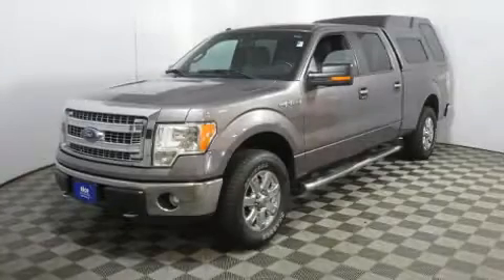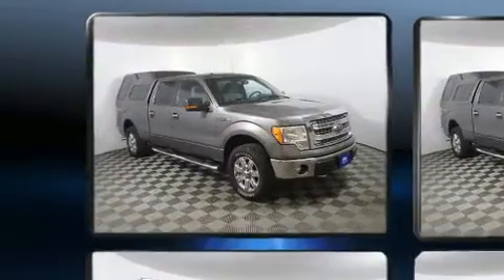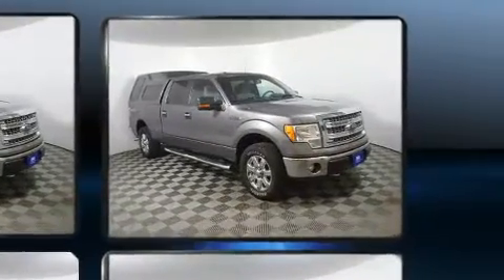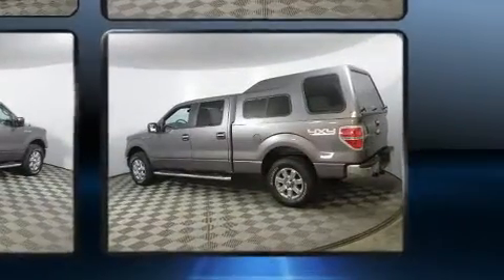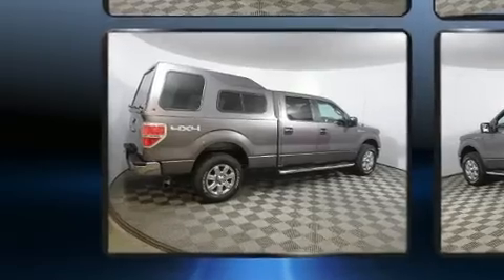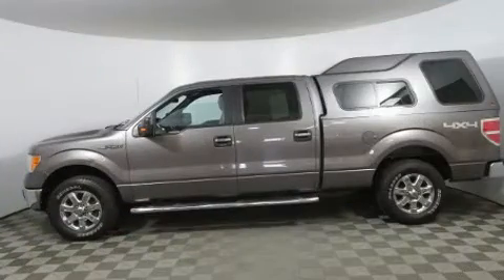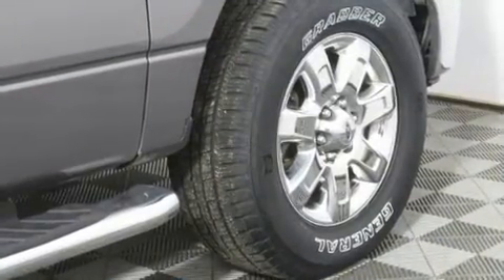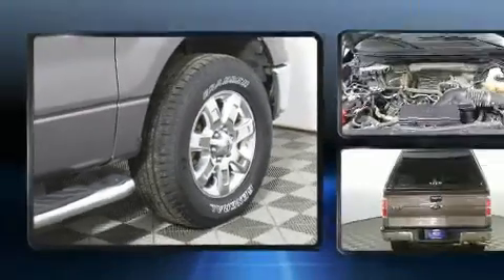2014 Ford F-150 in Sioux Falls, SD 57106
4901 W. 26th St

Experience driving perfection in the 2014 Ford F-150. A 5 liter V-8 engine pairs with a sophisticated 6 speed automatic transmission, providing a smooth and predictable driving experience. Four wheel drive allows you to go places you've only imagined. Ford prioritized practicality, efficiency, and style by including: 1-touch window functionality, a tachometer, variably intermittent wipers, a rear step bumper, air conditioning, power door mirrors, and remote keyless entry. Audio features include an AM/FM radio, and 4 speakers, providing excellent sound throughout the cabin. Passenger security is always assured thanks to various safety features, such as: head curtain airbags, front side impact airbags, traction control, ignition disabling, and 4 wheel disc brakes with ABS. With electronic stability control supplementing mechanical systems, you'll maintain precise command of the roadway. Our team is professional, and we offer a no-pressure environment. We'd be happy to answer any questions that you may have. We are here to help you.